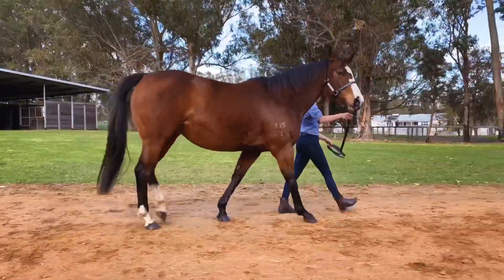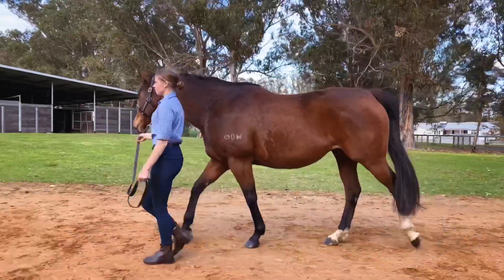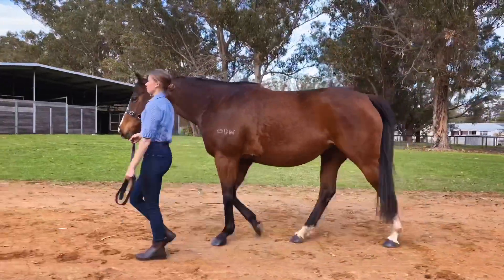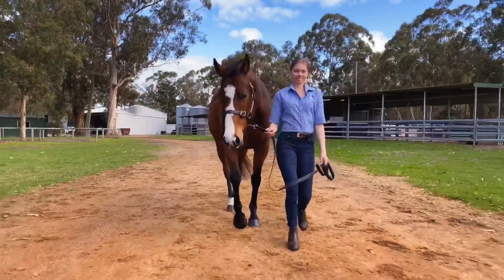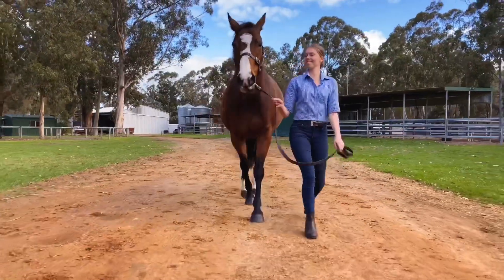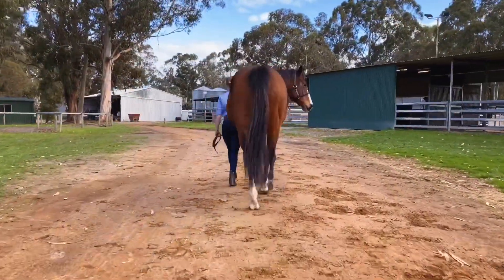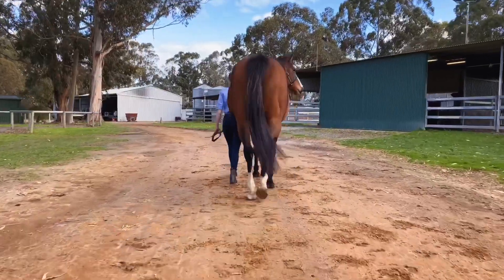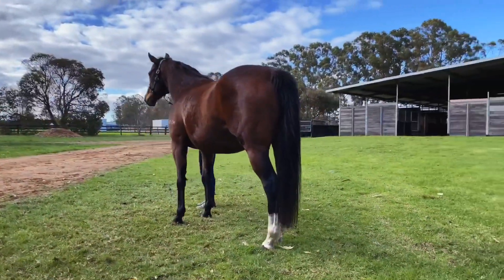Shakhimere - Oratorio / Palace Alice. With Agent Assessment.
Broodmare in foal to . Due 12/09/2020.
Independent agent assessment audio by Grant Burns from Premium Bloodstock.
Part of the Mungrup Stud Complete Dispersal Online Sale.
Sale commences 6/8/2020.